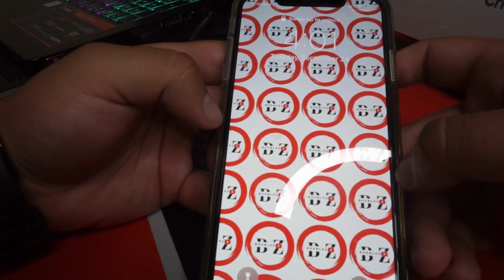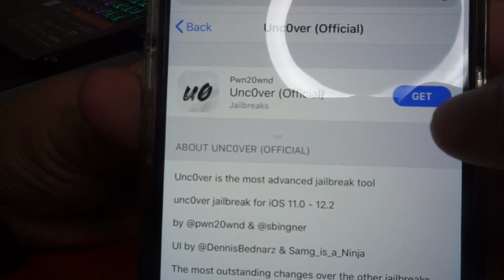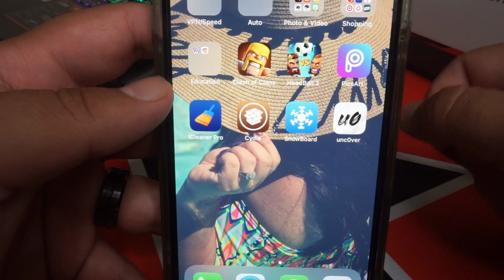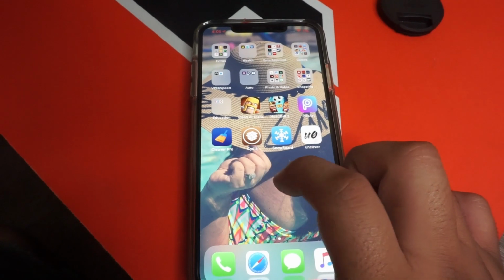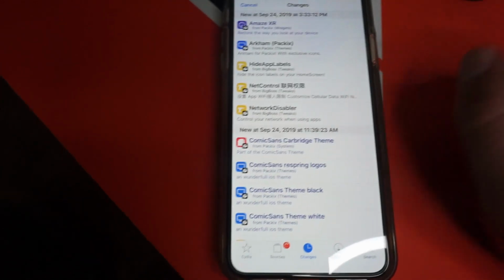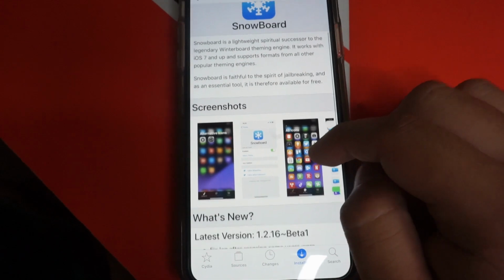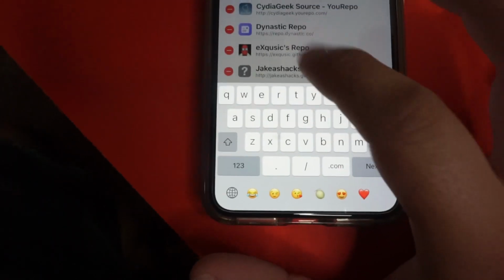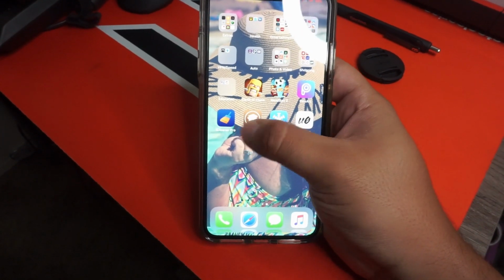How to JAILBREAK iPhone XS Max 12 4 (Unc0ver.dev)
A12 Jailbreak for iOS 12.4 Released - iPhone XS Max Compatibility

(Shout out to unc0ver team!)